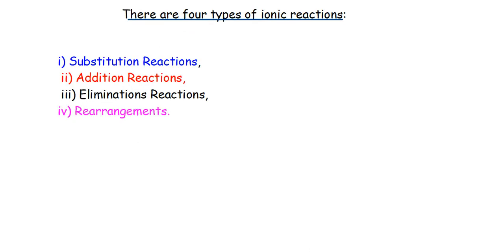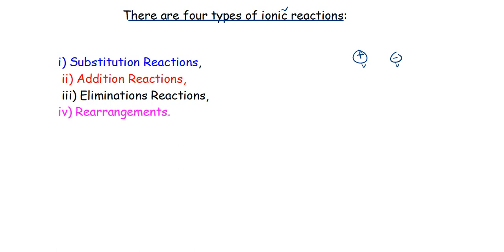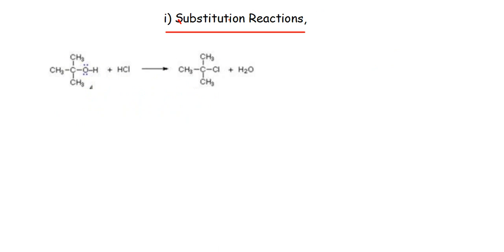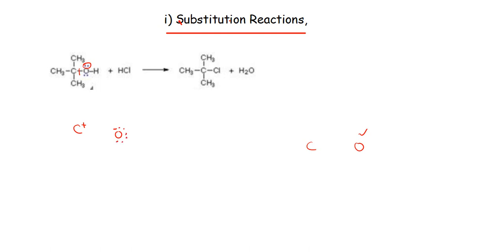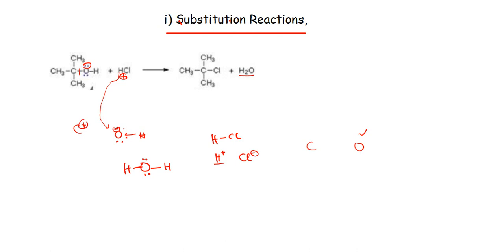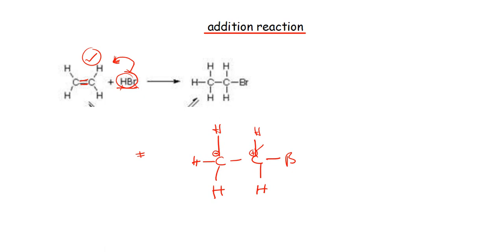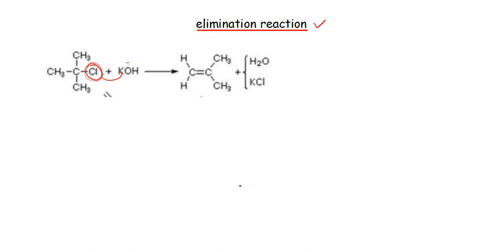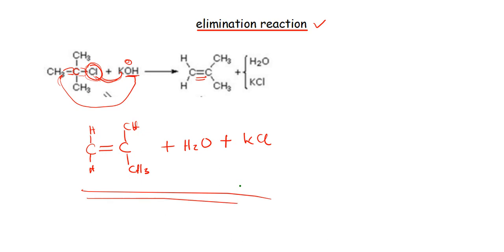ORGANIC REACTIONS CH 260